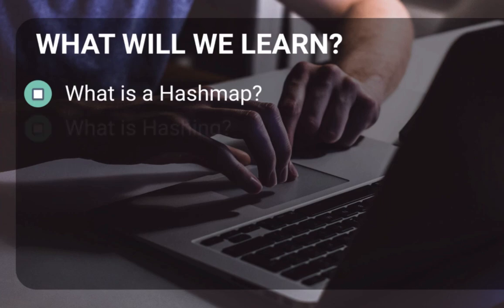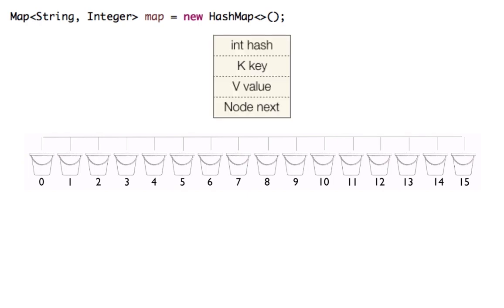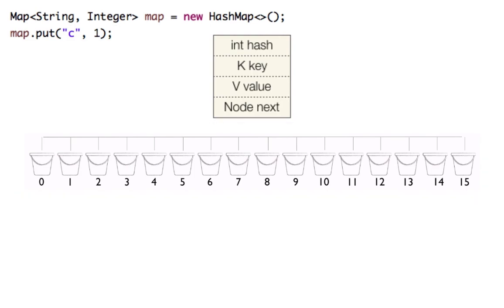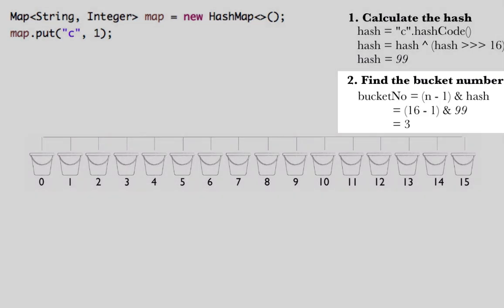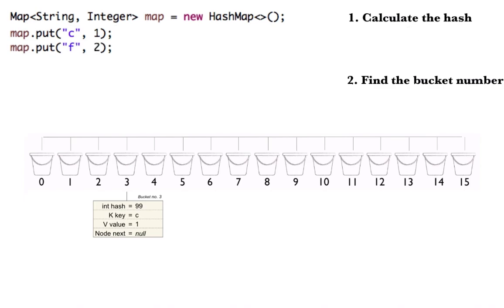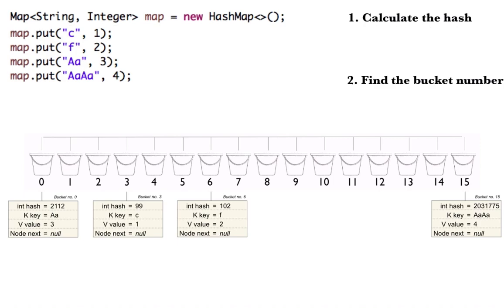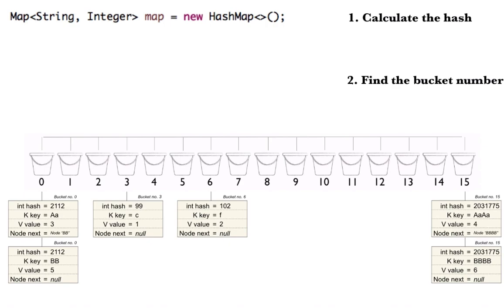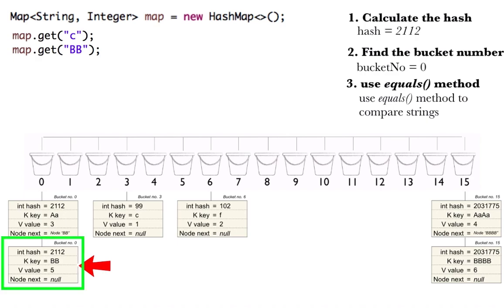What is hashing and how does a HashMap works in Java?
This video discusses the following:

1. What is HashMap?
2. What is hashing?
3. How does HashMap's get() operation works?
4. How does HashMap's put() operation works?